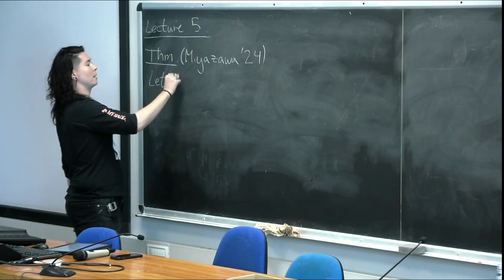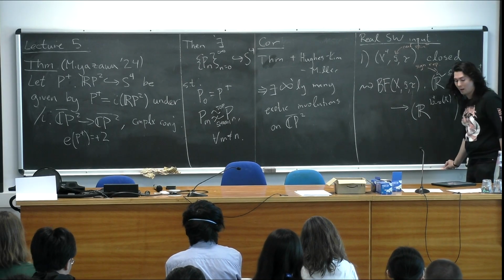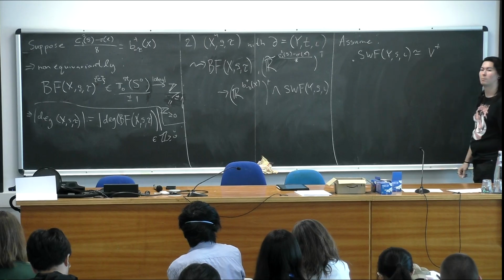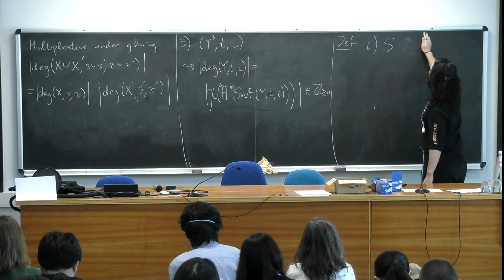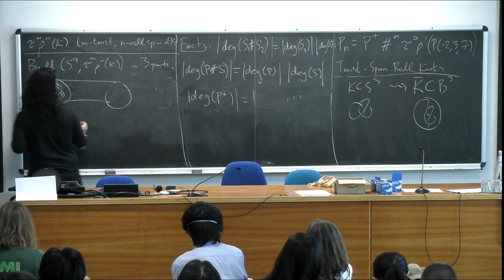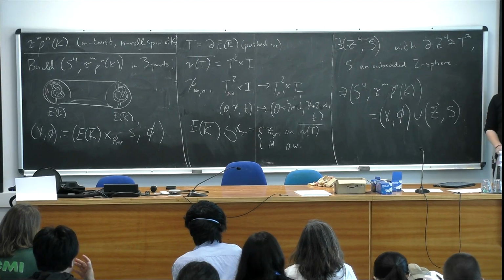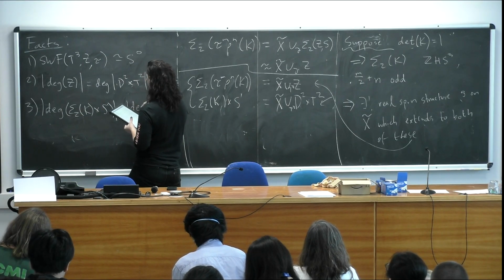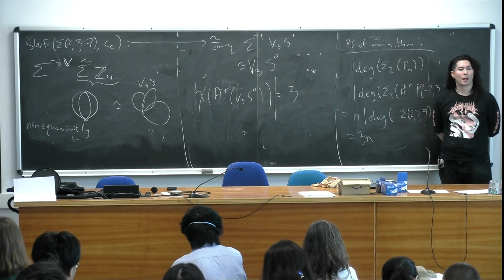Real Seiberg-Witten theory - 5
Speakers: Hokuto Konno (Tokyo U), Ian Montague (UT Austin)